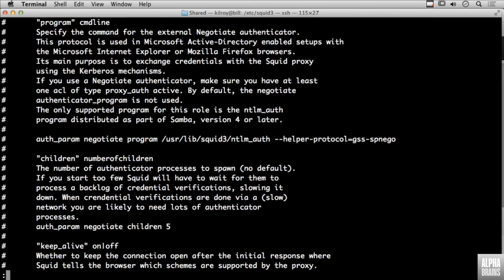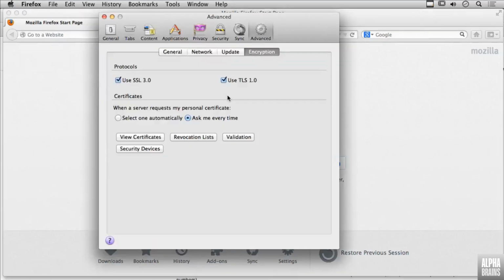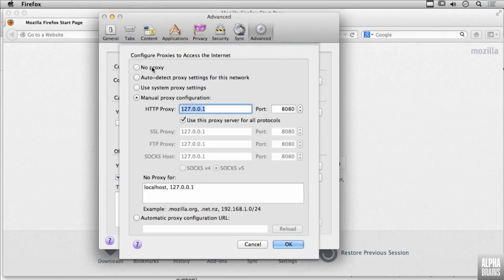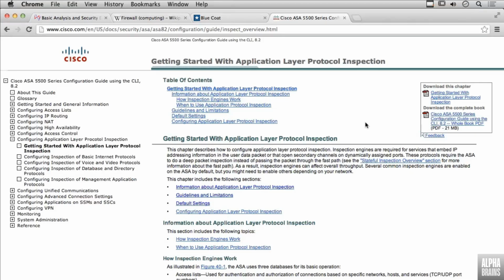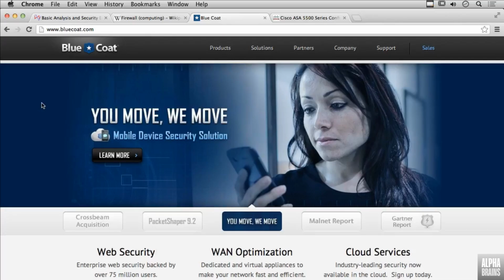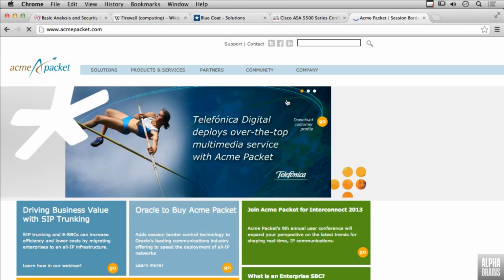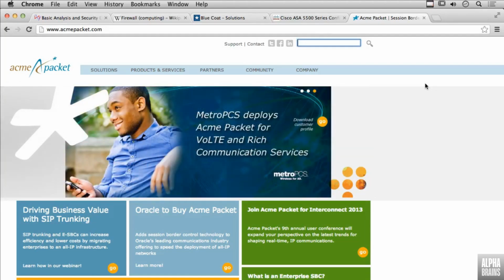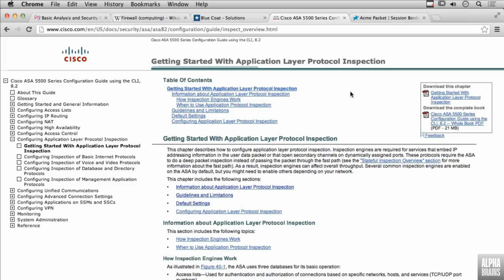Application Layer Firewalls Tutorial | Deep Packet Inspection Security | TCP/IP Course 2025-Video65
Your proxy server is secretly reading every HTTP command you send, but most people don't realize they're using an application layer firewall daily. While basic firewalls only see IP addresses and ports, application firewalls understand protocol conversations and can block malformed requests that would crash your servers. One misconfigured proxy setting can expose your entire browsing history to network administrators.

What You'll Master in This Video:
-How proxy servers function as stealth application layer firewalls in most networks
-Why application protocol understanding enables sophisticated malware detection capabilities
-Critical differences between packet filtering and deep protocol inspection methods
-When session border controllers become essential for VoIP security and quality control
-Browser proxy configuration impacts that most users never understand or notice
-Rate limiting and bandwidth policing mechanisms protecting network infrastructure
-Malformed packet detection preventing server crashes from crafted attack payloads
-Enterprise content filtering strategies that balance security with user productivity

Real-World Impact: Security architects who deploy application layer firewalls prevent zero-day exploits that bypass traditional firewalls and maintain network performance for thousands of users - expertise worth $200K+ in cybersecurity and enterprise infrastructure roles.